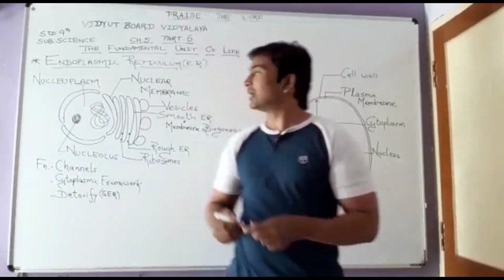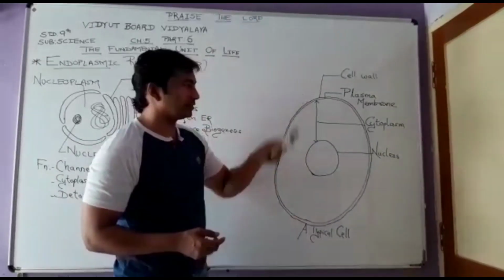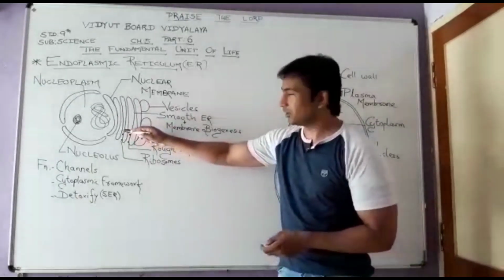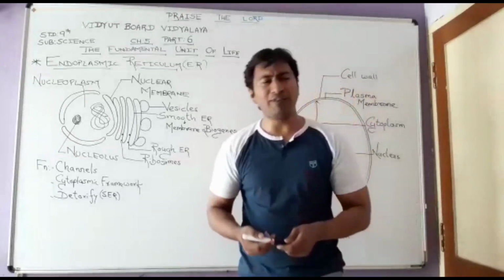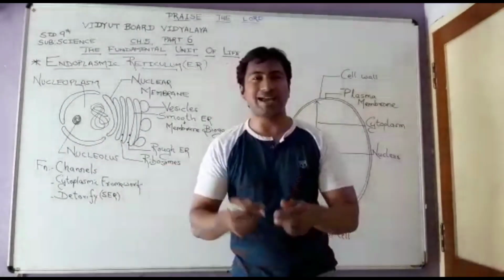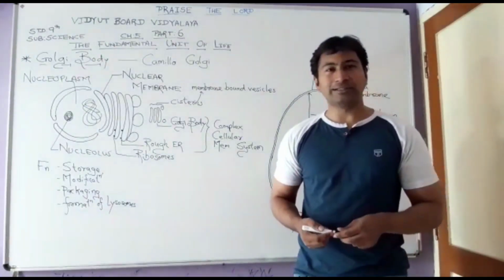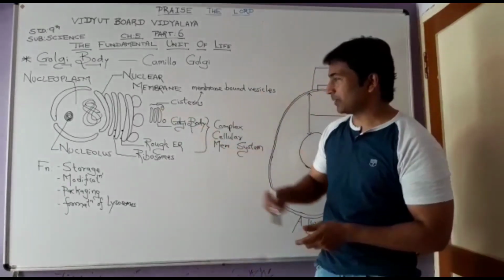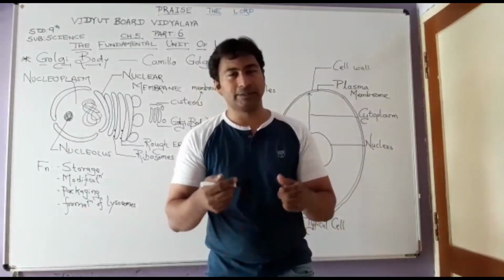69. Science,Std-9,Biology,Chapter-5(Part-6) | BHAGYESH THAKKAR | Motivational Speaker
Science,Std-9,Biology,Chapter-5(Part-6)